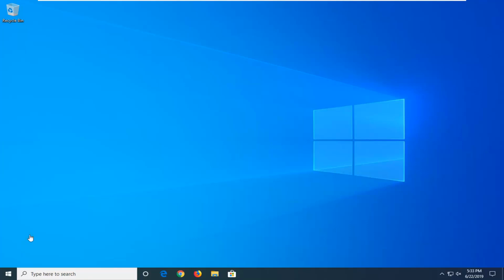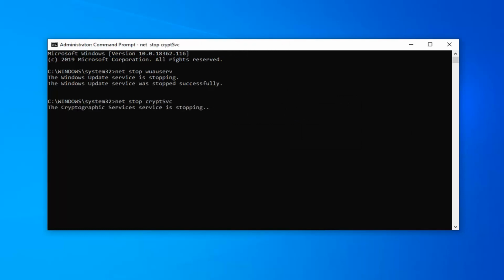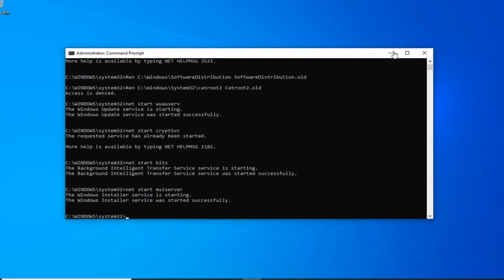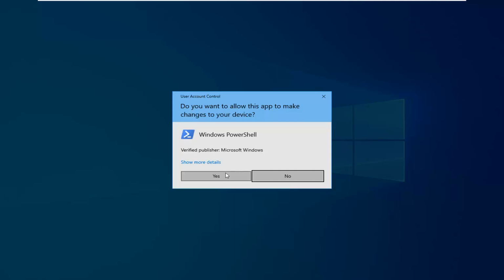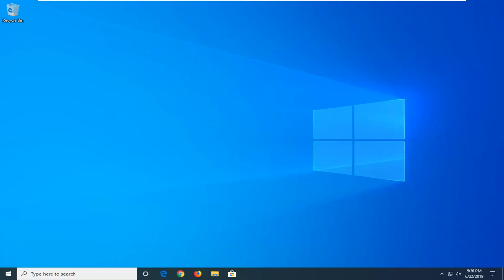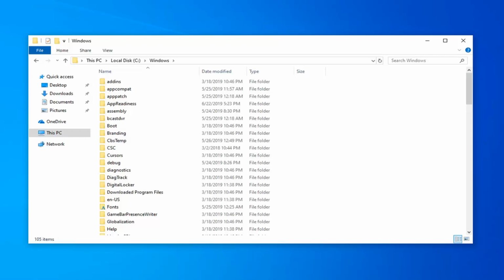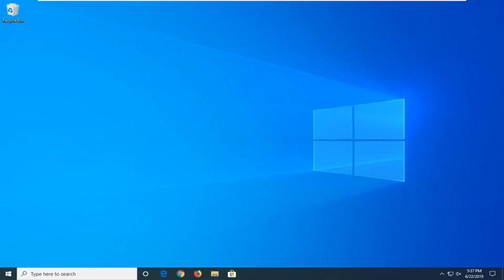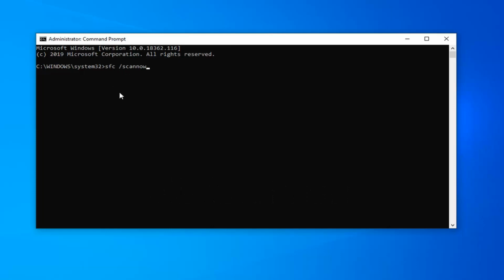[Error 0x80070057] Failed To Format the Selected Partition | While installing Windows OS [FIX]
Solved Error 0x80070057 Failed To Format the Selected Partition While Installing Windows OS

Issues addressed in this tutorial:
failed to format the selected partition while installing windows os

If when you attempt to install Windows 10 from USB and you encounter the error message We couldn’t format the selected partition with error code 0x80070057, then this post is intended to help you. In this post, we will walk you through a simple solution to resolve this issue.